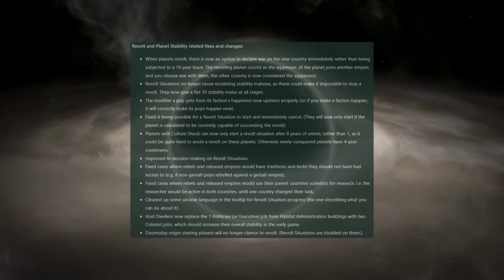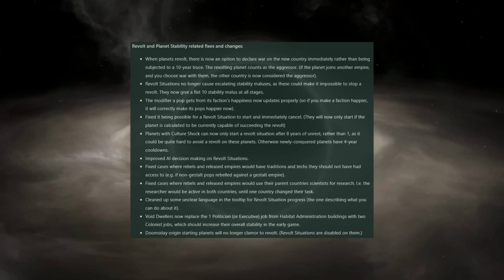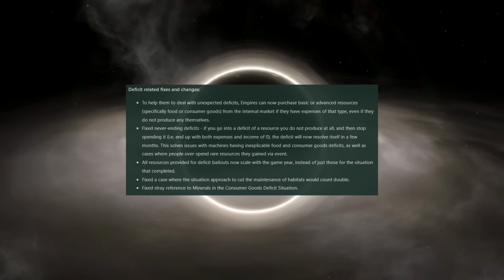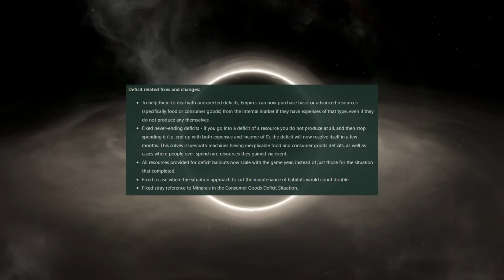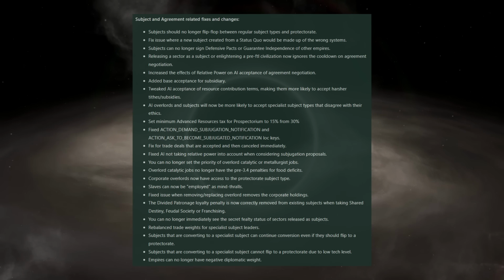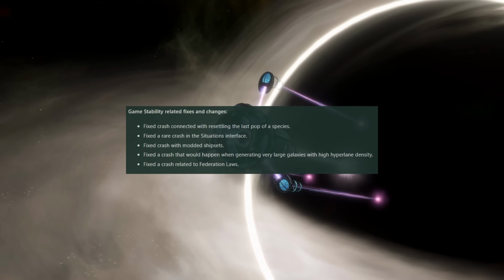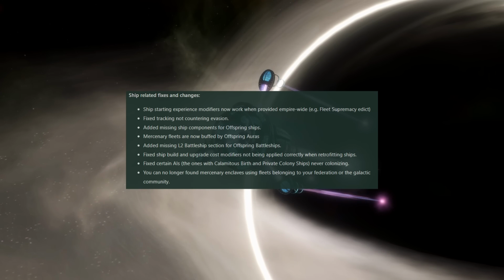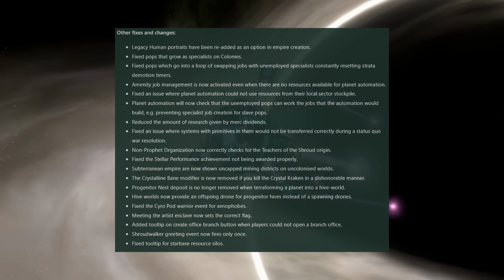Stellaris Overlord Post-Hotfix - Is It Worth It?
Stellaris Overlord review, is it worth it? Should you buy it? In this video I will attempt to answer that question. We will explore all of the new features in Overlord. We will examine the early criticisms of this new Stellaris DLC, and see what has changed with the hotfix that dropped last Thursday by going through the patch notes.